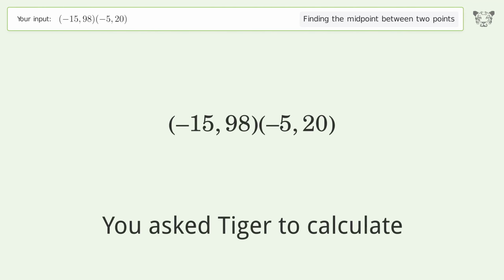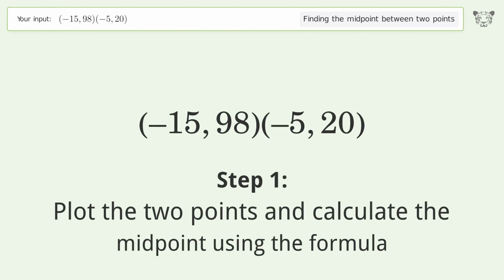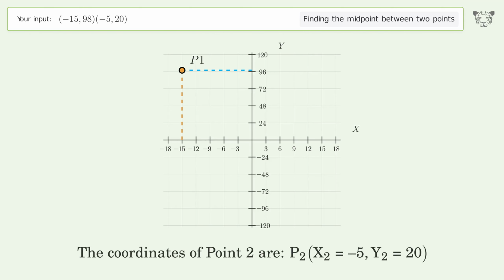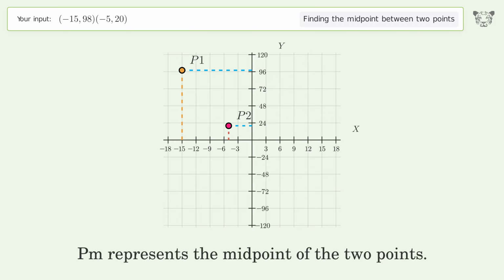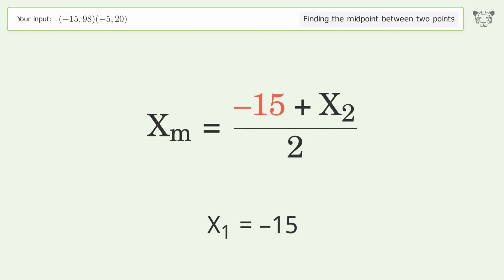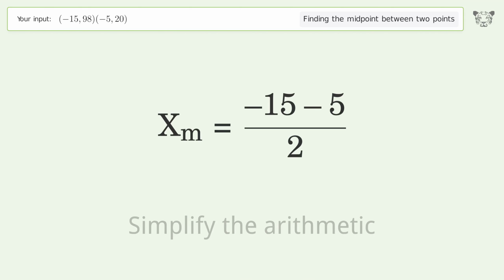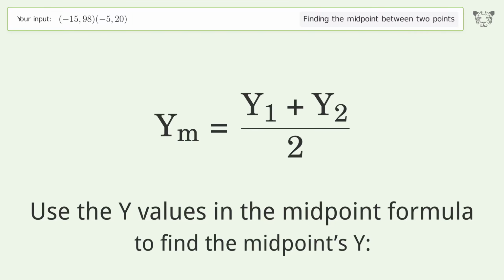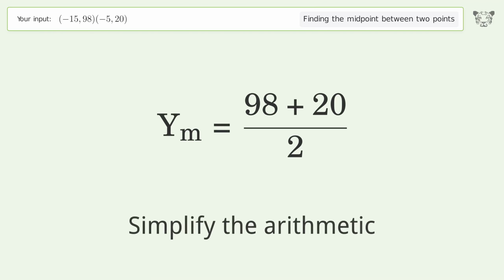Find the midpoint between two points p1 (-15,98) and p2 (-5,20): Step-by-Step Video Solution